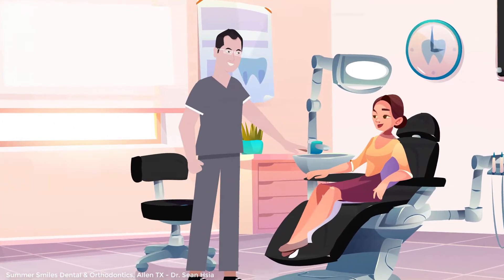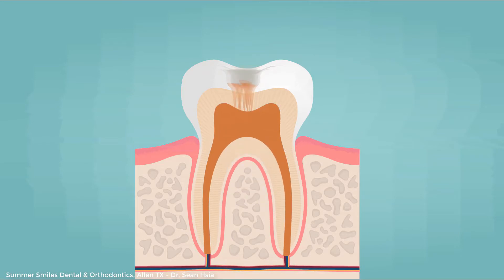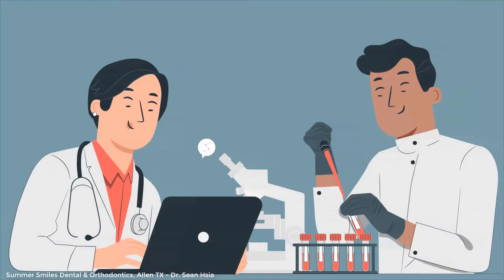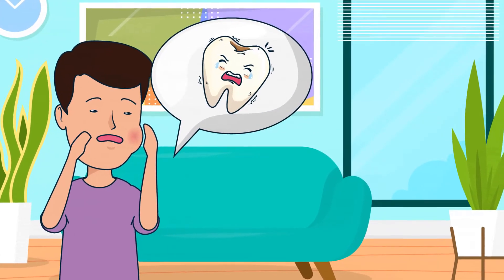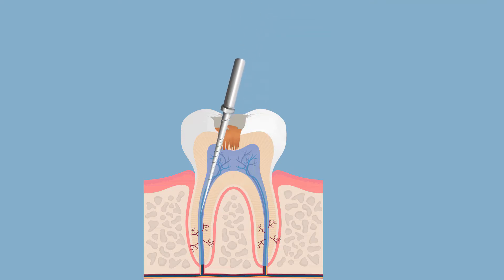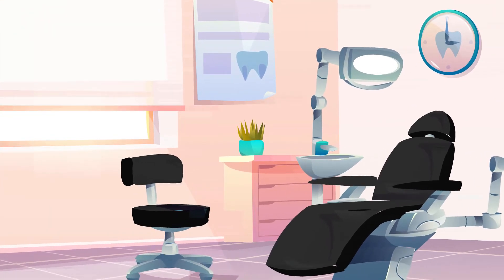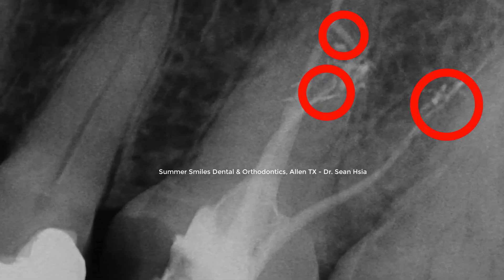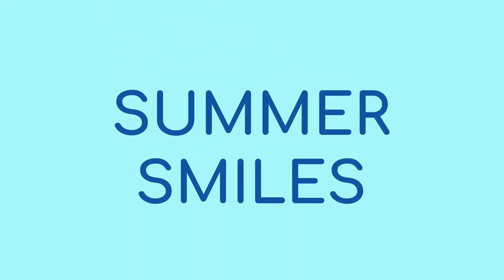Laser Root Canals - Why it's better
We treat Root Canals with Fotona LightWalker Laser to achieve better, more predictable results. Laser assisted endodontics: 1. Improves the success of endodontic therapy even with complex root structures, 2. Improves the cleaning and decontamination of root canals, 3. Safer, shorter and fewer treatments. At Summer Smiles, Dr. Sean Hsia believes in providing patients the best care with the latest technology, research, and practices to achieve your optimal systemic health.